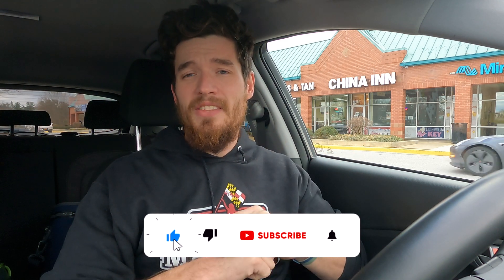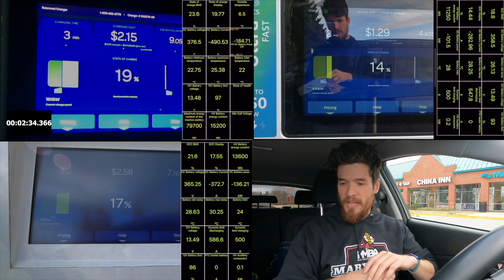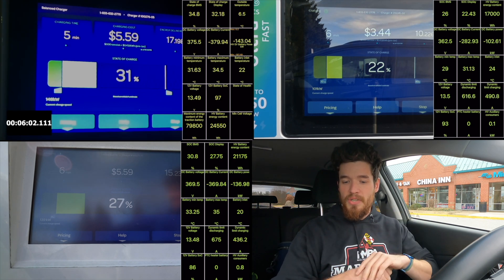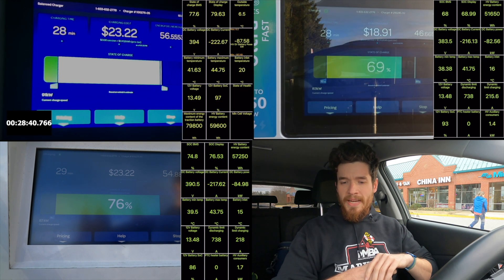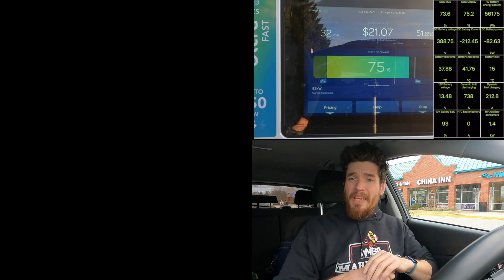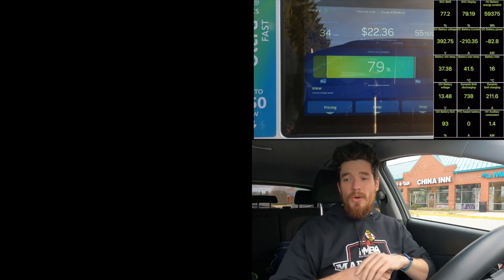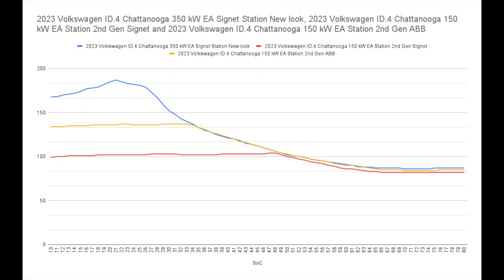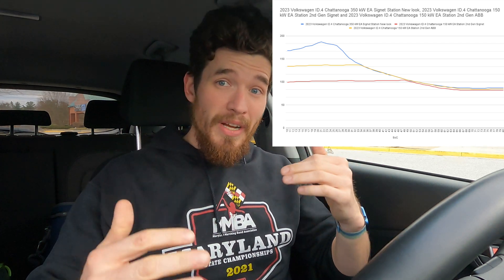2023 ID.4 350 kW vs. 150 kW charging battle!!! Is a 350kW charger really that much faster?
In this video I compare the charge curves of the 2023 ID.4 on both a 350kW charger and a 150kW charger. This video is useful when deciding which charge to use. Additionally, it supports you in knowing how your ID.4 should be charging in ideal conditions and even when a charge is not functioning at full power.